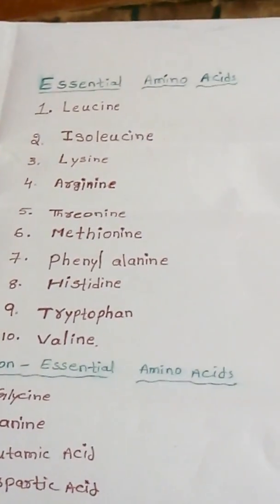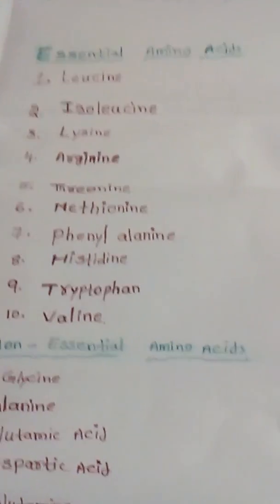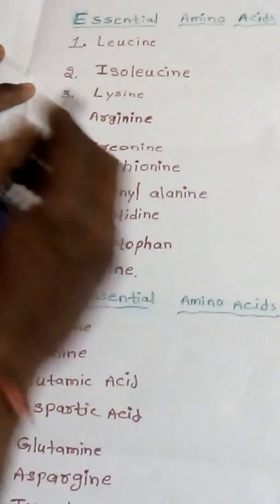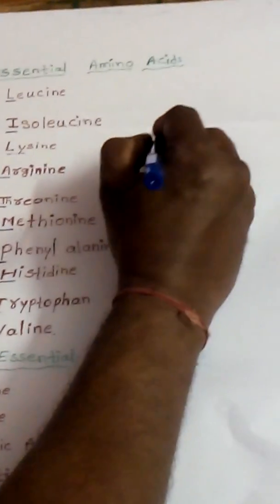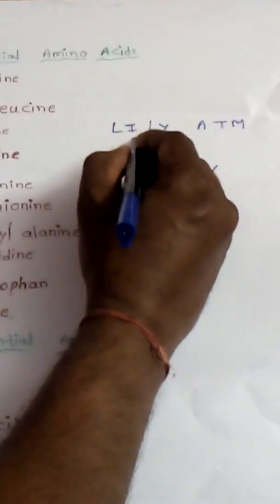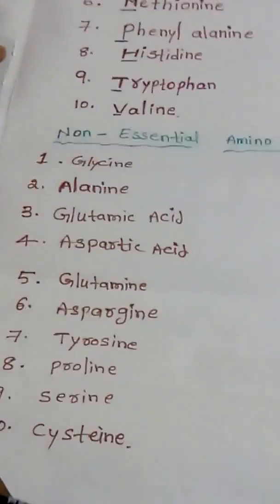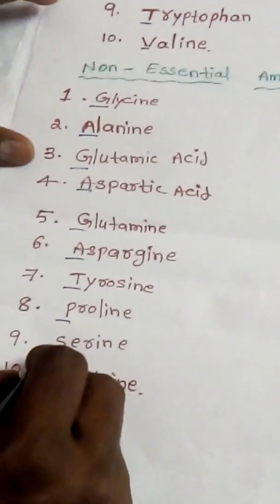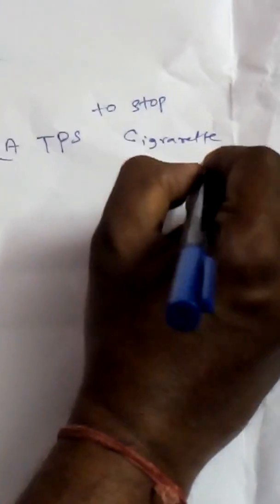TRICK TO REMEMBER ESSENTIAL AND NON ESSENTIAL AMINOACIDS EASYTRICKTO REMEMBER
TRIC TO REMEMBER ESSENTIAL AND NONESSENTIAL AMINO ACIDS
TRICK TO REMEMBER ESSENTIAL AND NON ESSENTIAL AMINO ACIDS
CBSE CHEMISTRY